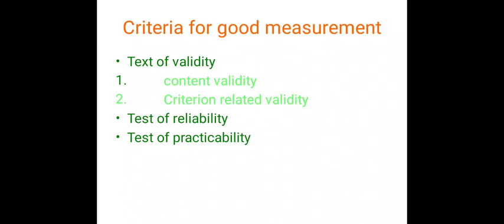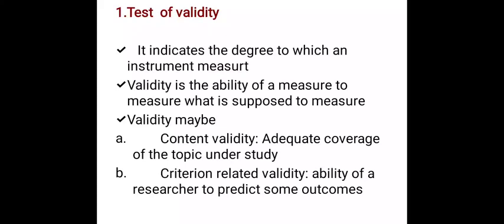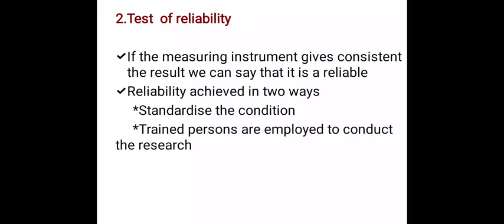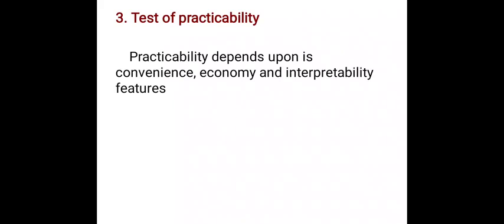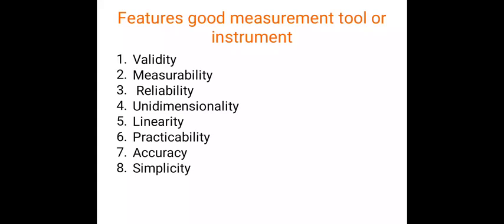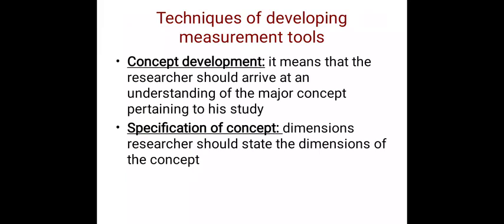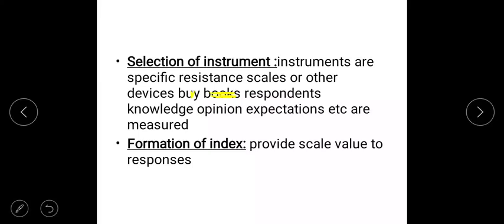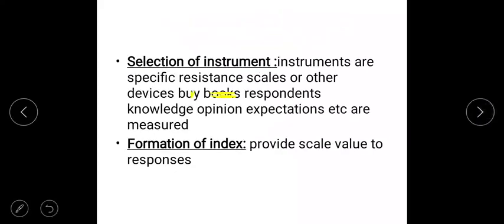Business Research Method B.com Criteria for Good Measurement Explained in Malayalam